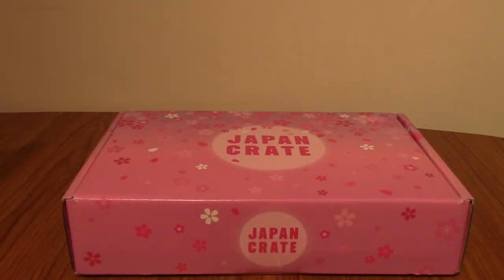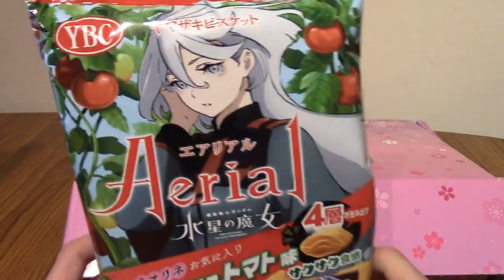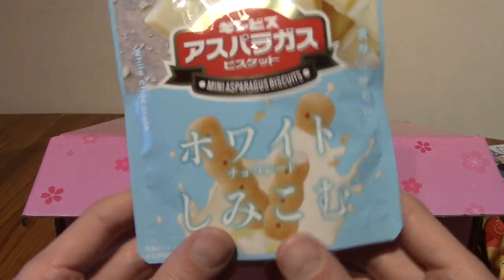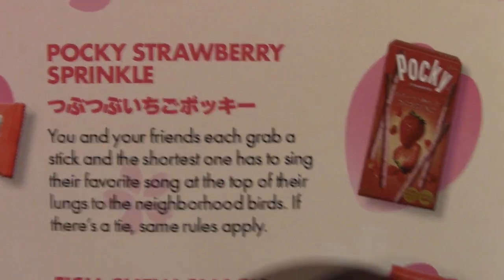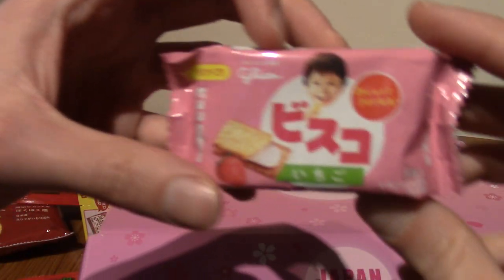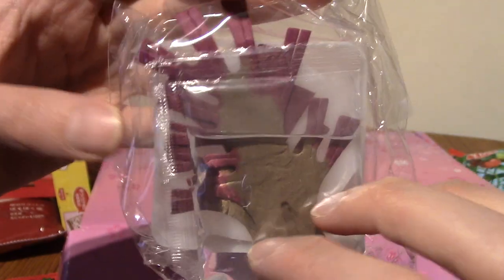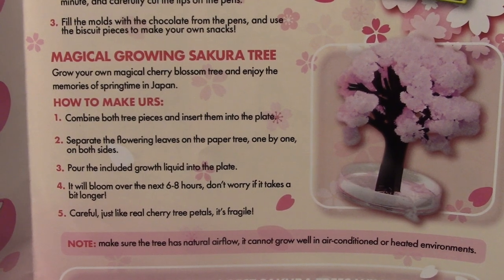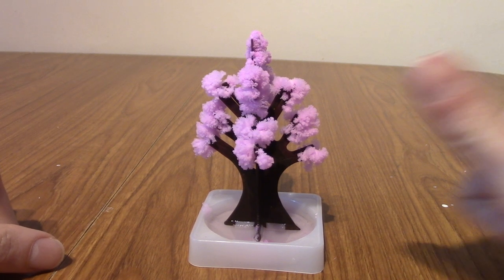Japan Crate: Cherry Blossom Edition Unboxing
It's time for some cherry blossoms to bloom (literally) in this month's Japan Crate!